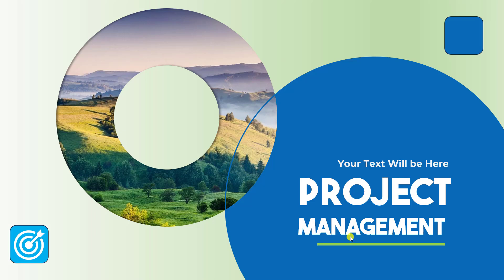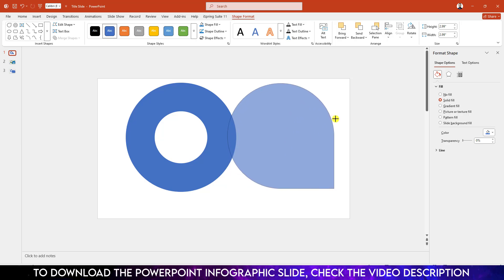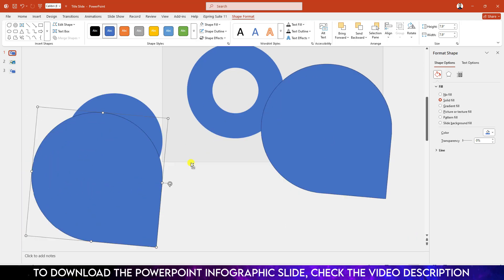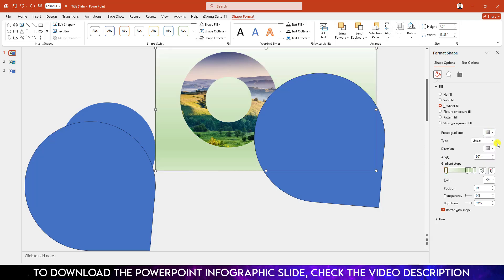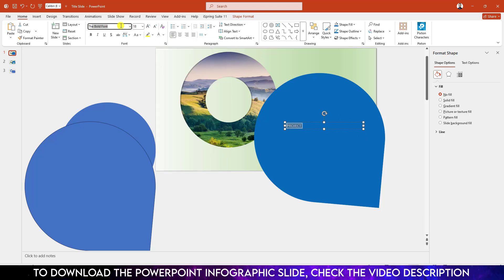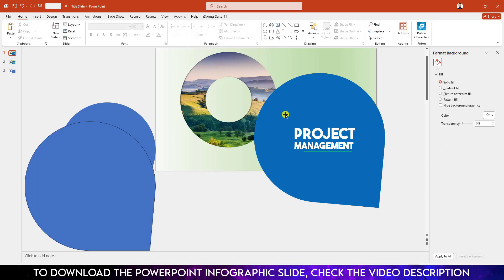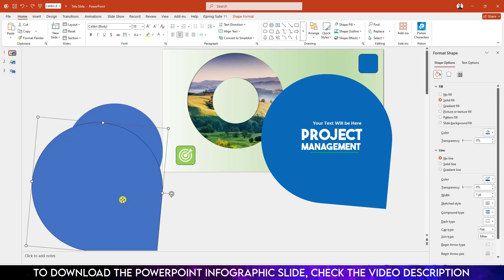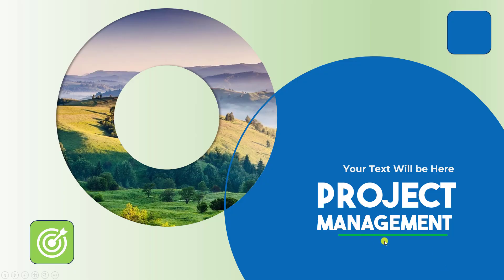How to make an engaging PowerPoint presentation | PowerPoint TITLE Slide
Want to make your PowerPoint presentations stand out? In this video, I will show you how to design an eye-catching TITLE slide that grabs attention instantly! 🚀

🔹 What You’ll Learn:
✅ Creative title slide design in PowerPoint
✅ Easy step-by-step tutorial for beginners
✅ Simple tricks to make your slides more professional
✅ Best fonts, colors, and effects for an engaging presentation

🎯 Perfect for:
✔️ Students & professionals
✔️ Business presentations
✔️ Teachers & educators

💡 Make your first impression count with a stunning title slide!

📌 Watch now & improve your PowerPoint skills! 👍